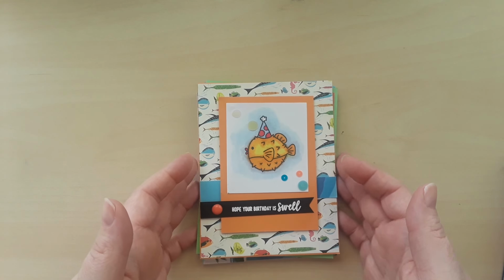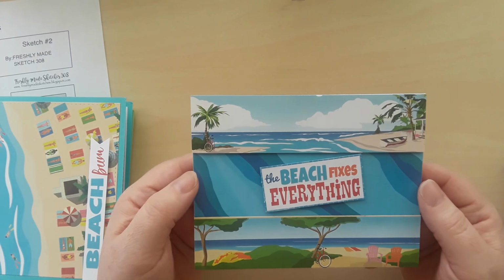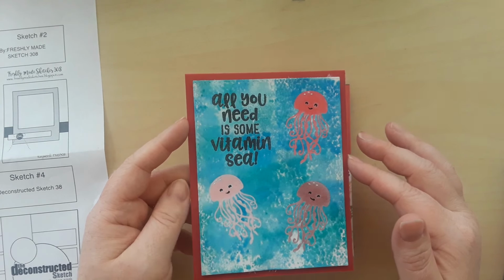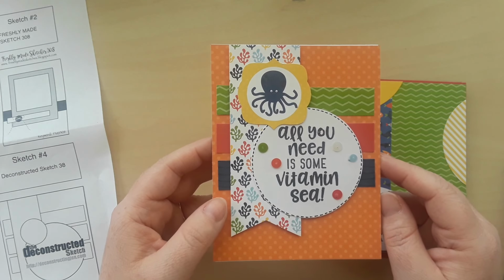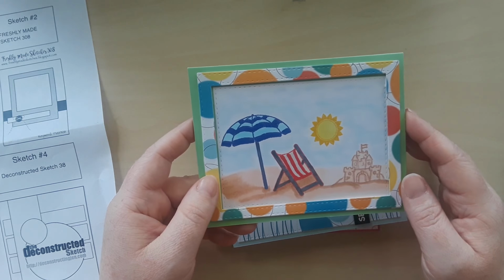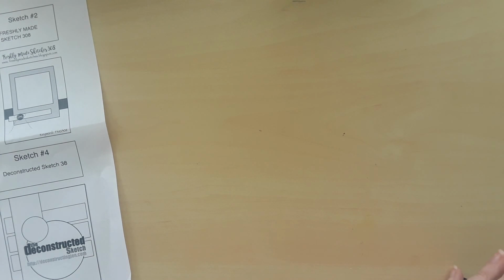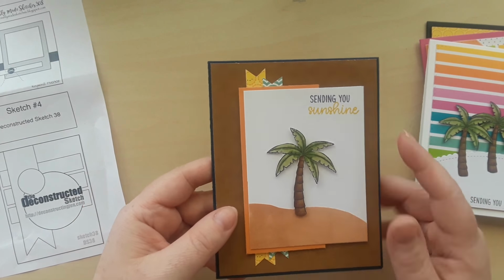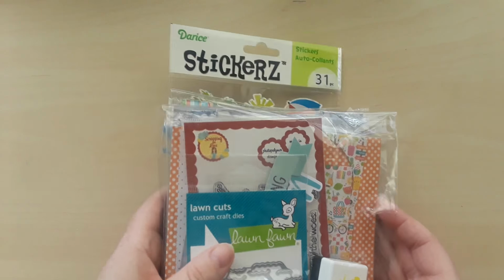Show and tell Scrapping for Less - Flavor of the Month card kit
This is just a show and tell video of the cards I created using the Scrapping for Less Flavor of the Month Card Kit for June 2018.

I decided to make this video for 2 reasons.  1.  for those who just want to see the cards made but not the process  2.  because the process video was sped up a little too fast, and it really sped over the finished card.

I hope you enjoy and get inspired.